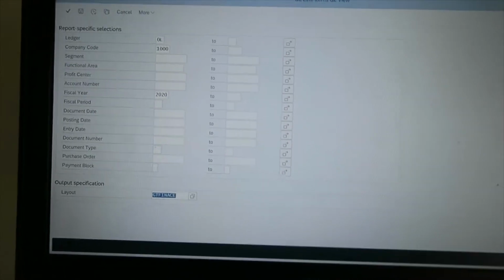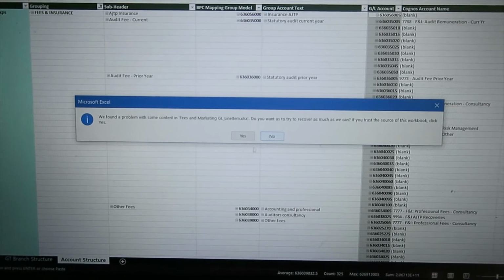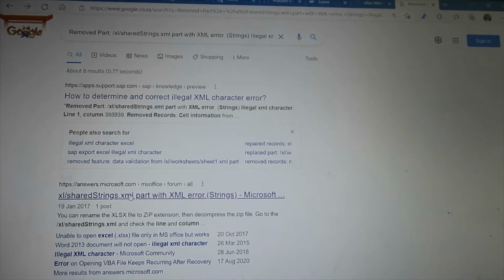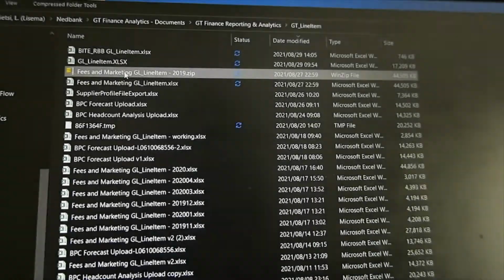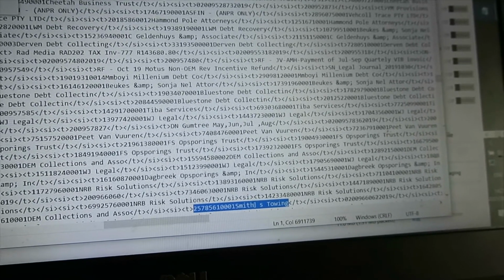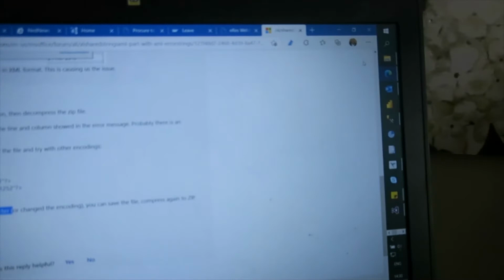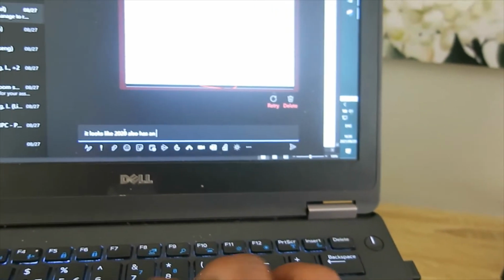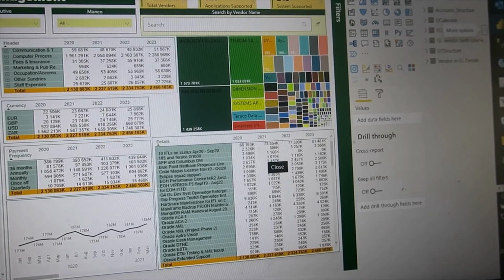What Does an Analyst do? Dealing with Special Characters and SAP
Hi Fellow Analyst
I have been asked to film what a day in my life looks like. What better way to show what a day looks like than through the frustrating parts of being an Analyst. In this video, I share my frustration with special characters found on the SAP Netweaver download. It has been taking forever to circumvent this issue. I also resorted to internet "know-hows" but decided to look in the organisation for answers.

I hope you will enjoy this video and more to come about a day in my life. With Love and Respect, Lisema Matsietsi.

Kindly follow us on the below social media platform to get notifications